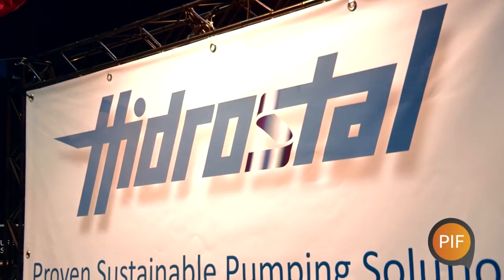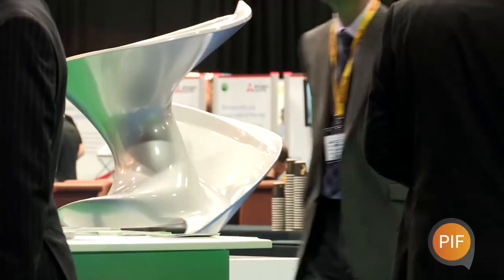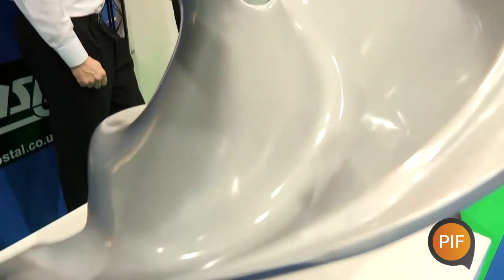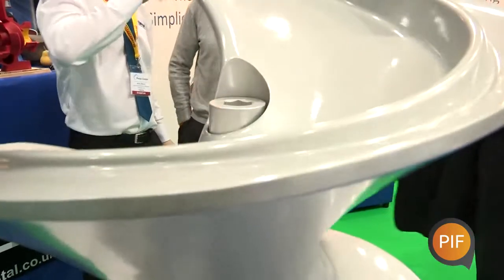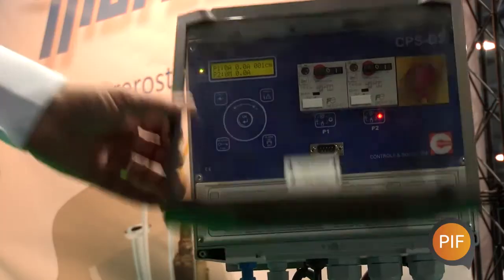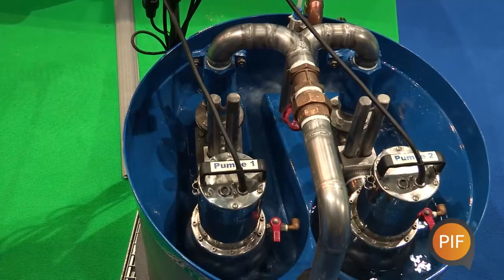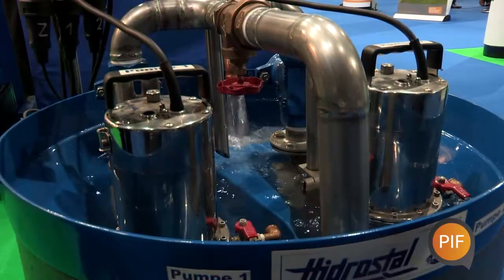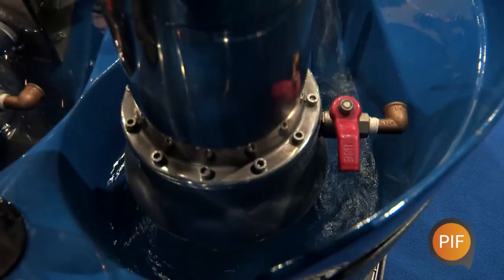The inventor of the Screw Centrifugal Impeller for wastewater applications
The PIF team had the opportunity to interview pump expert Andy Wilson who demonstrated the Screw Centrifugal Impeller and gave his thoughts about the theme of the show 'fit for purpose pumping'.